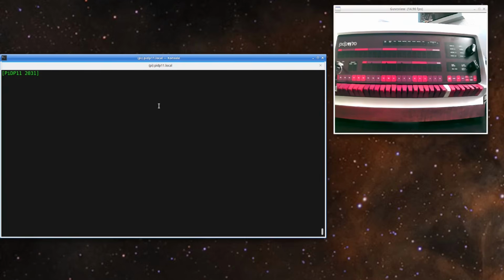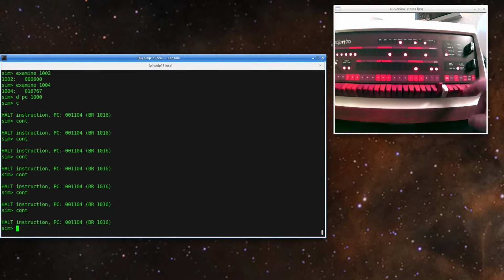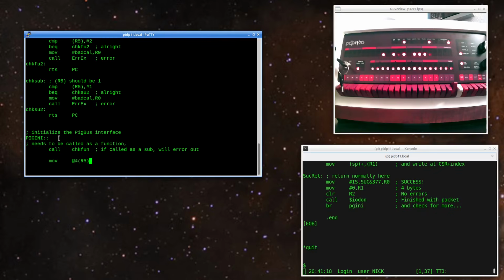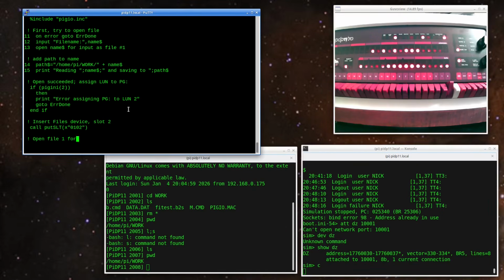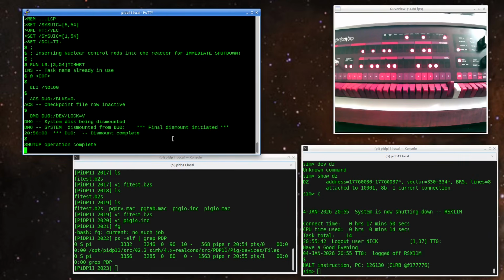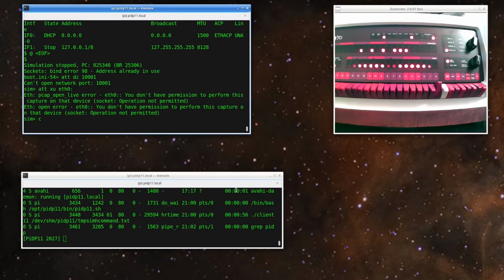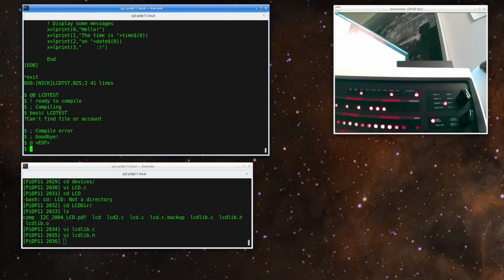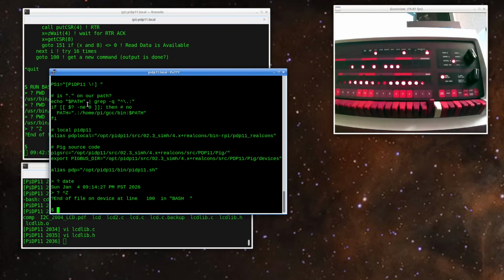Chaotic Progress Report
Nothing fancy here, just a quick report on what I've been doing over break. It's been an insane few weeks, playing like 15 hours per day and learning so much!
I'll add more details later and push out some gitlab updates, but here's a partial synopsis (this is all just most-recent memories):
MACRO-11: learning how to use system services for I/O and other things; how to assemble and link (tkb) under RSX11, getting arguments from BASIC programs, returning function values
RSX-11M: getting around, making accounts and directories, getting TCP/IP working, getting Kermit (sort of) working
DEVICE DRIVERS: defining the xxDRV and xxTAB macro files; reading packets; specifying functions; reading BUF,LEN,... arguments from QIO$ macros; starting to explore interrupt handlers
EDIT/EDT: learning how to use command mode, the GOLD key, cofiguring Putty to use VT100 keycode for the numeric keypad, searching, cut/paste, quick movements
INDIRECT FILES: using variables, testing conditions, prompting for input, command line arguments, conditional operations
BASIC-PLUS-2: compiling, buillding, ODL overlay files, debugging, calling Macro code, passing arguments by reference, include files
PHYSICAL ASSEMBLY: the usual soldering, testing, debugging, de-soldering, re-soldering, etc.
3-D PRINTING: mostly small widgets for surrounding USB connectors, LCD display panel, etc.
READING! Forced to work without google search, often without searchable PDFs, which has been oddly nice! Actually reading entire pages of documentation, instead of just asking for the 1-2 sentences that may be most relevant, has offered a broader view of things. It' feels surprisingly good to actually read a technical document, instead of (effectively) skimming it for specific pieces of information. It's a slower process, but the overall payoff seems greater.